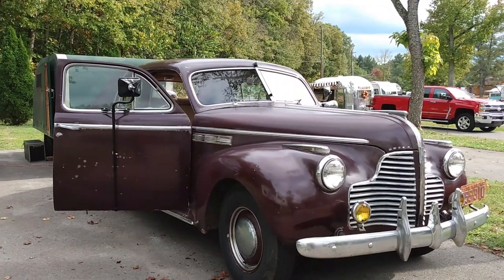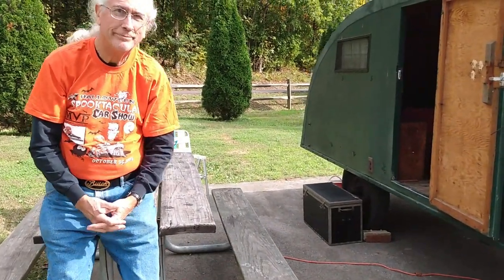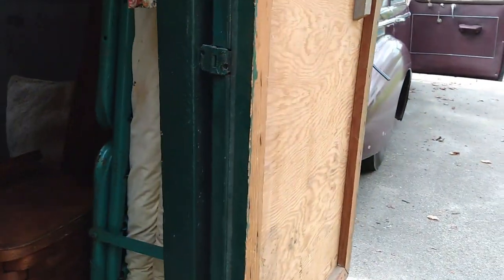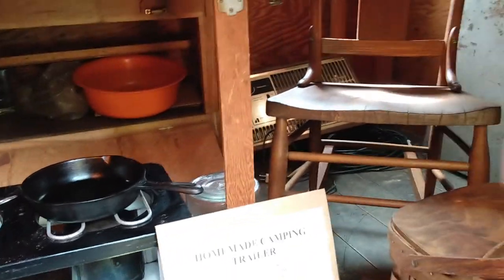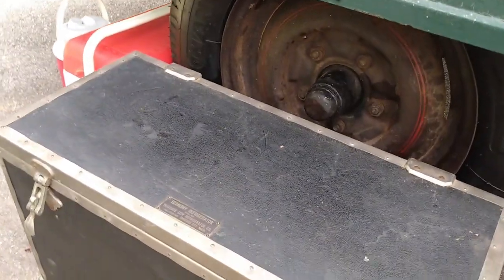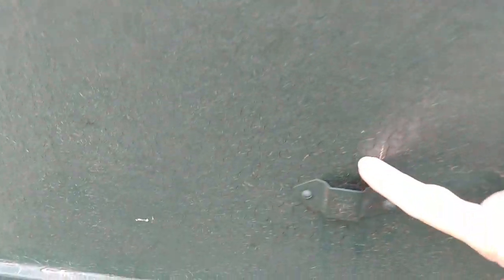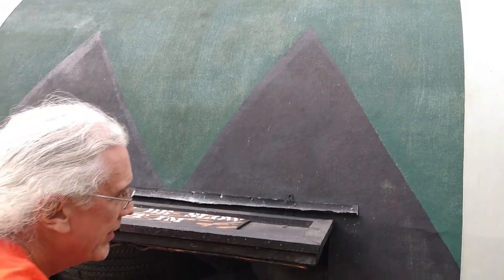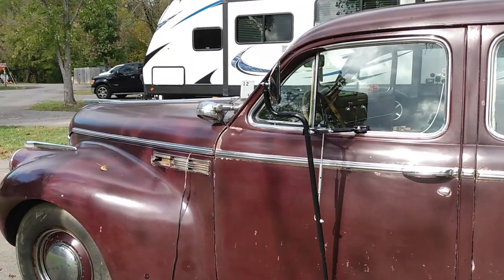1930s Teardrop & 1940 Buick // Antique Car // Antique Camper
Tour a vintage 1930s home built teardrop camper, and a 1940 Buick Series 50-Super Sedan.  It's pretty cool, and a "must see"!
This was filmed at a vintage camper rally at David Crockett Birthplace State Park, in Limestone, TN.  The rally was hosted by Smoky Mountain Vintage Campers, and is an annual event.